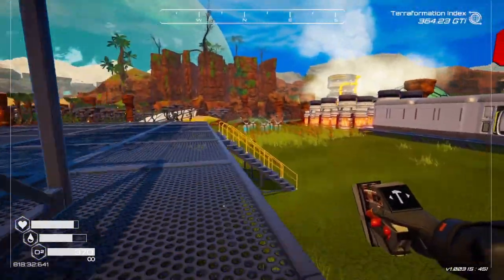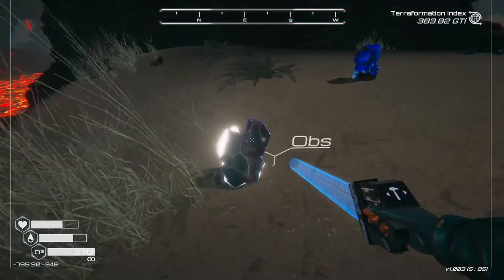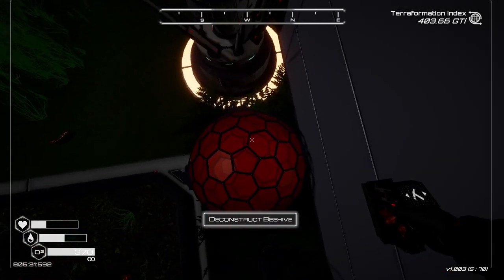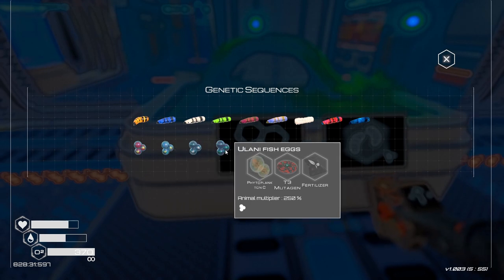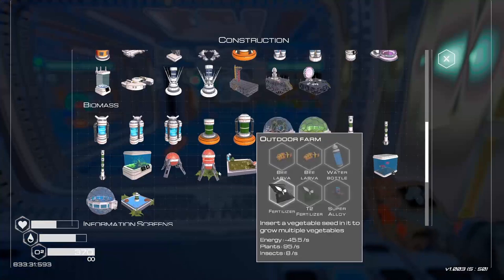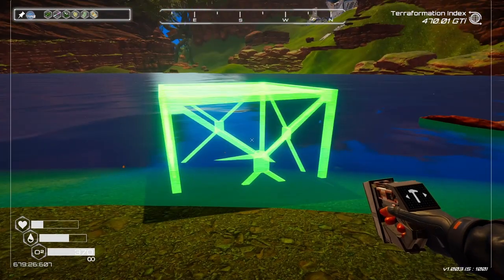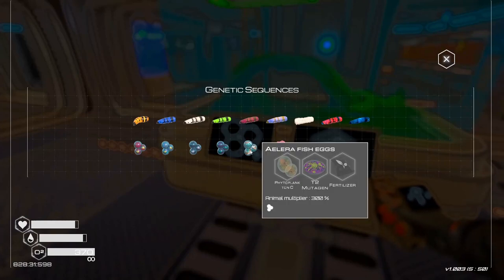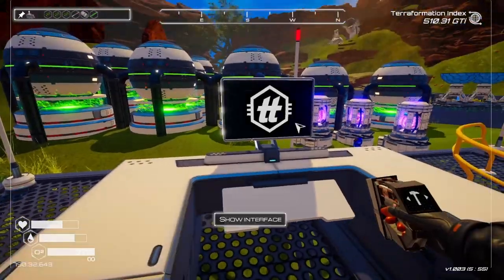The Planet Crafter - Lets Play - New Beehives, Aquariums, Backpack and Trade Rocket - Ep.22